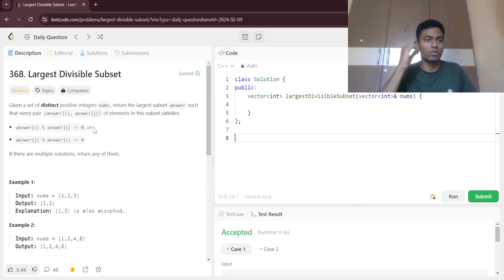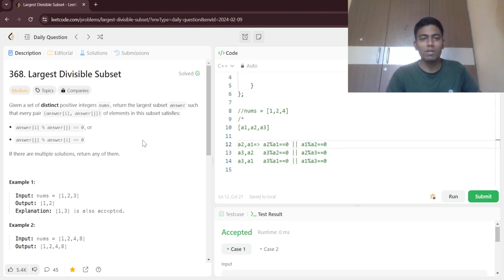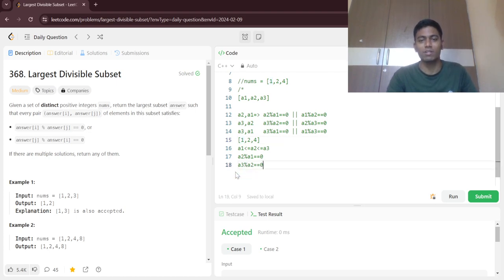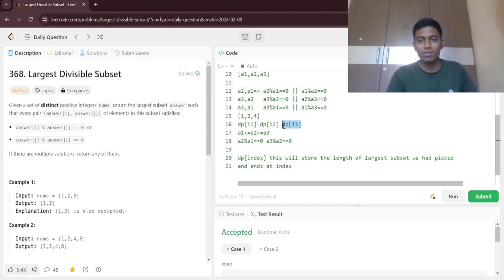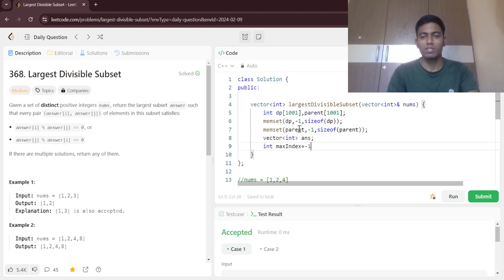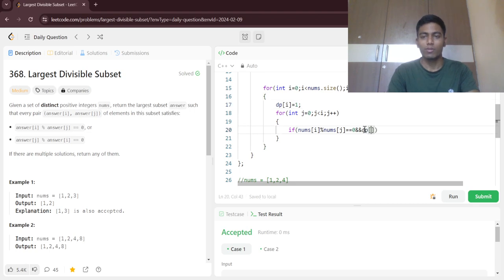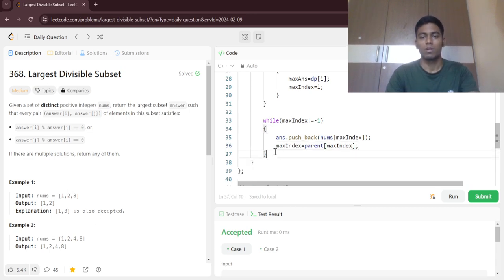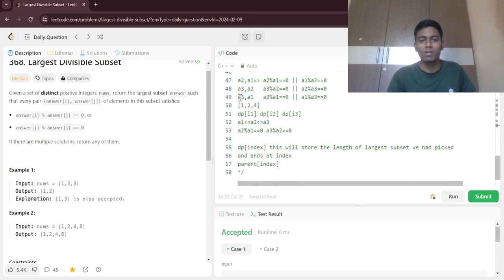Largest Divisible Subset(UniqueID:368){ LeetCode Daily}